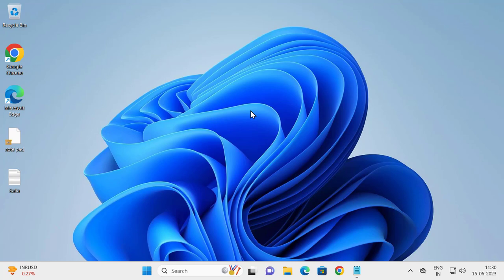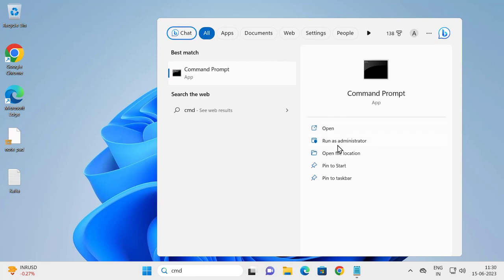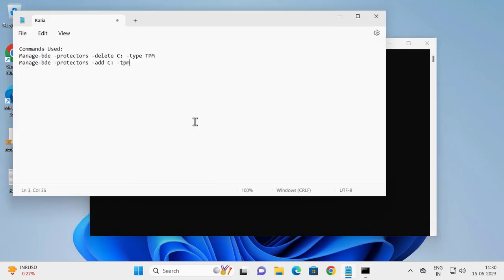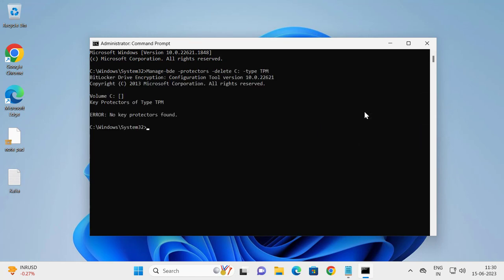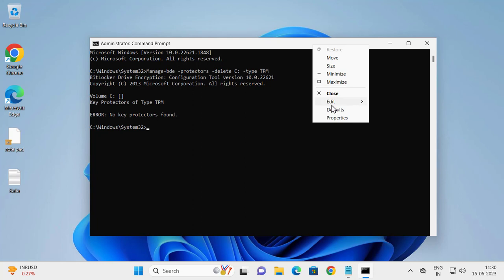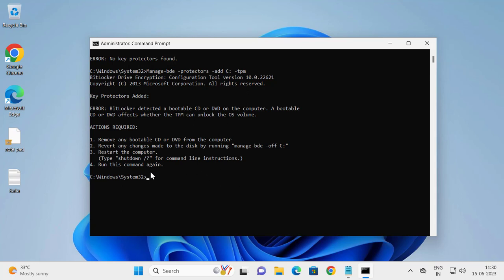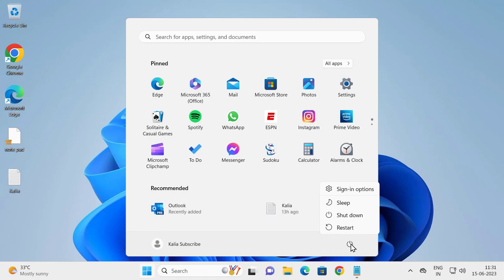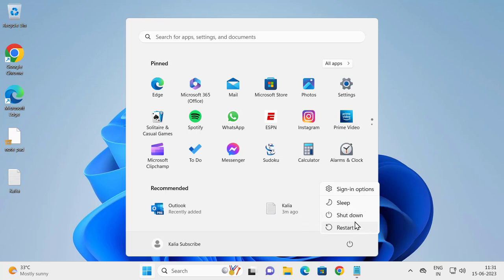Fix Bitlocker recovery key required everytime i reboot when i started to duel boot in windows 11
Fix Bitlocker recovery key required everytime i reboot when i started to duel boot in windows 10/11

Command Used :
Manage-bde -protectors -delete C: -type TPM
Manage-bde -protectors -add C: -tpm

In This Video :
System Keeps Asking for BitLocker Recovery Key on Every Restart
Bitlocker recovery key required everytime i reboot when i started to duel boot windows 11